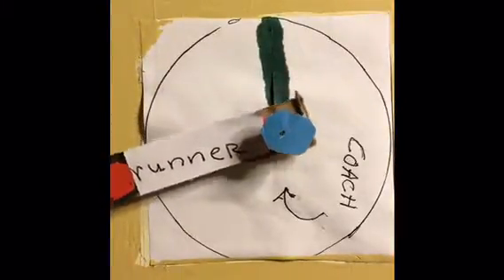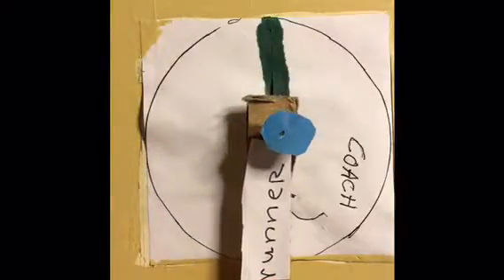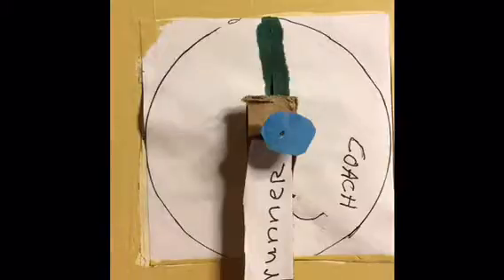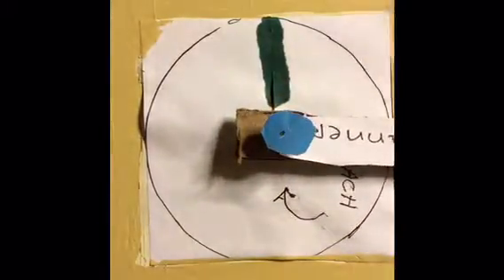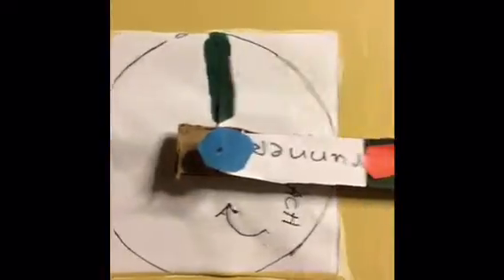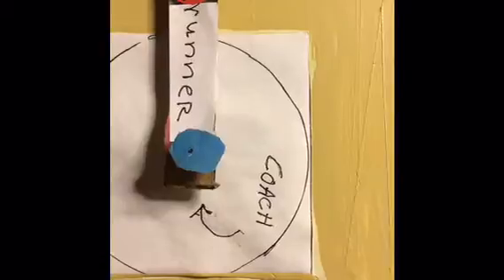Degrees and Radians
Degrees and radians are referring to a direction to look at from a reference ray.